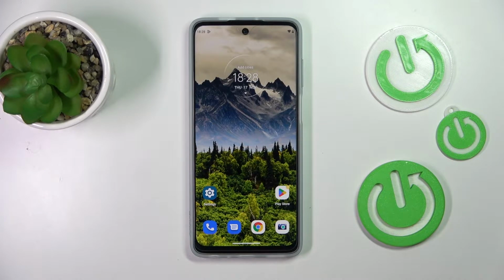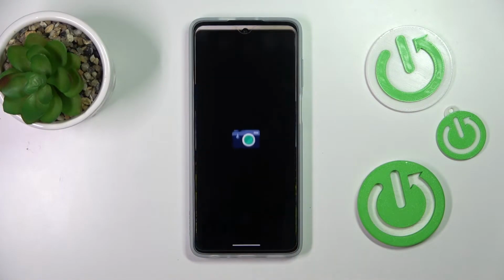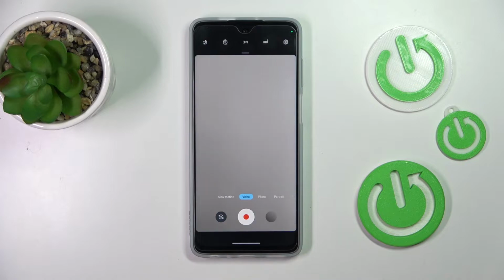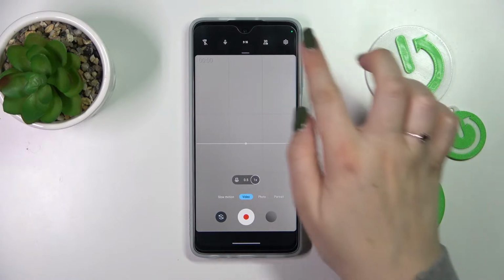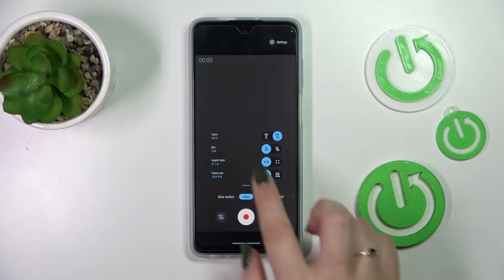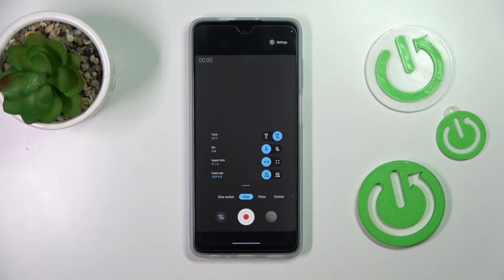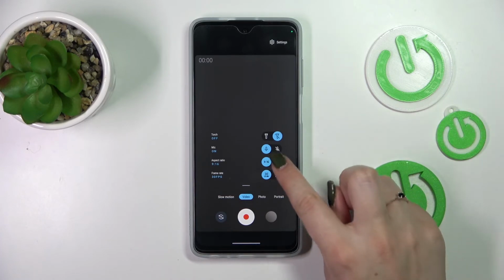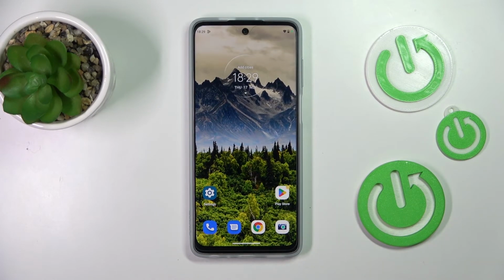How to Modify the Camera Video Resolution on the MOTOROLA Moto G62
Learn more about the MOTOROLA Moto G62:
In this video tutorial, we are going to demonstrate how you can change the camera video resolution on the MOTOROLA Moto G62 smartphone, both increasing and decreasing. So, whether you would like for the camera videos to occupy less internal storage space or have improved quality on the MOTOROLA Moto G62 mobile device, we humbly invite you to view this video.

How to increase the video mode resolution in the camera of MOTOROLA Moto G62? How to improve the camera video quality on the MOTOROLA Moto G62? How to change the camera video resolution on the MOTOROLA Moto G62? How to decrease the storage space occupied by camera video on the MOTOROLA Moto G62?